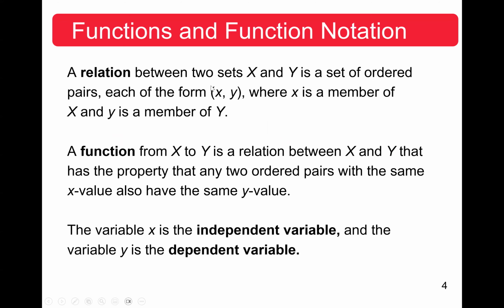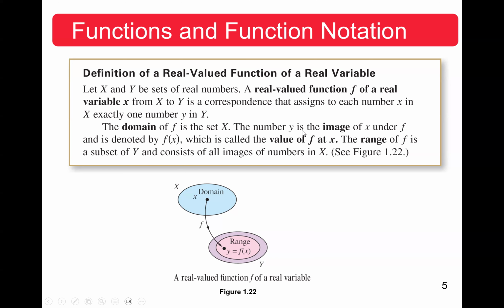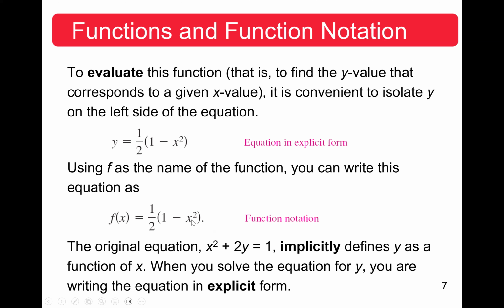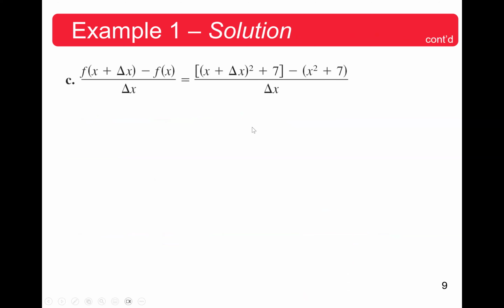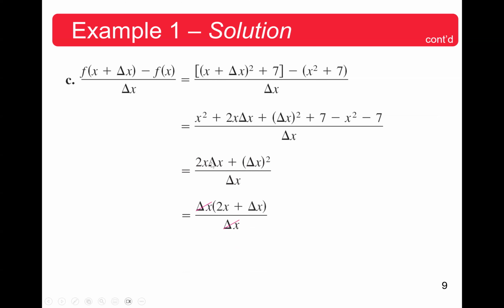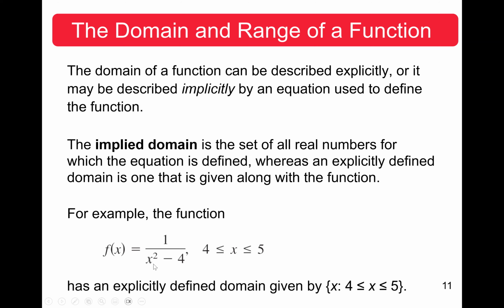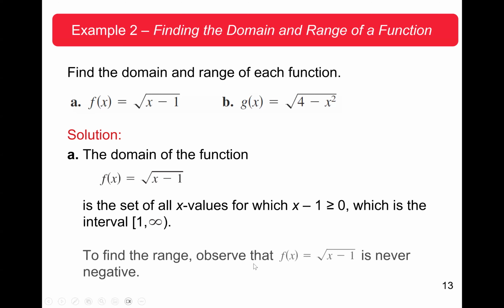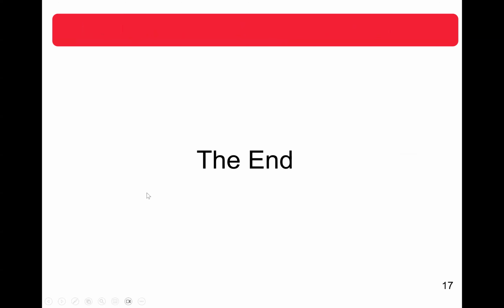Use function notation to represent and evaluate a function. Find the domain and range of a function.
Use function notation to represent and evaluate a function.
Find the domain and range of a function.